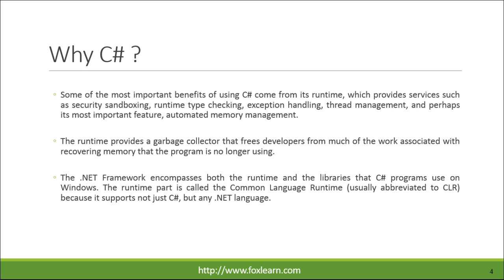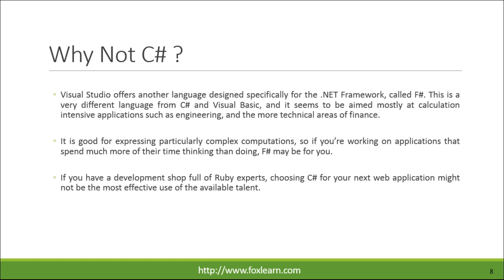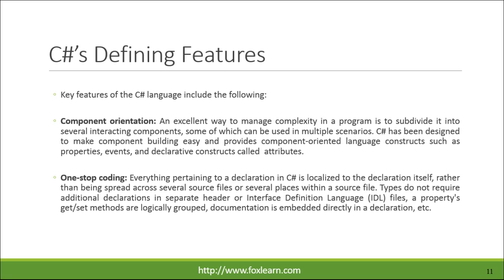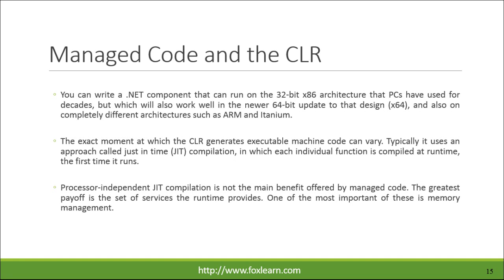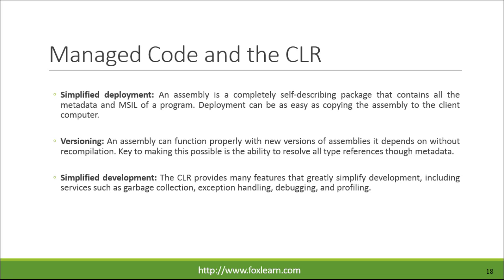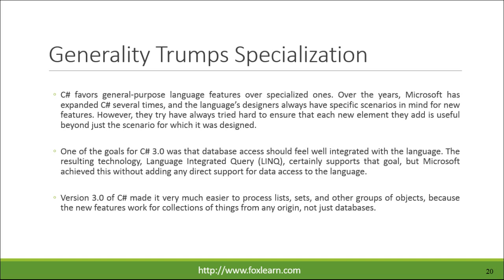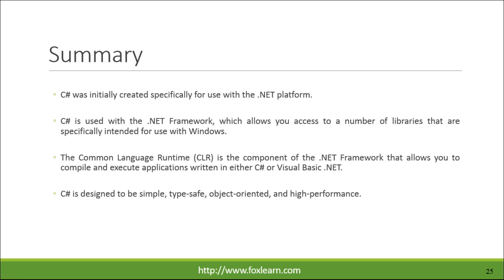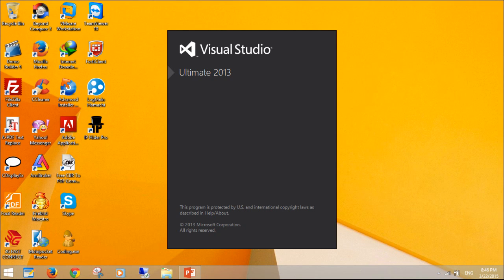C# Tutorial - Introduction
c# introduction

In this session we will learn:
- Introducing C#
- Why C# ?
- Why Not C# ?
- C#’s Defining Features
- Managed Code and the CLR
- Generality Trumps Specialization
- Asynchronous Programming
- Visual Studio
- Summary